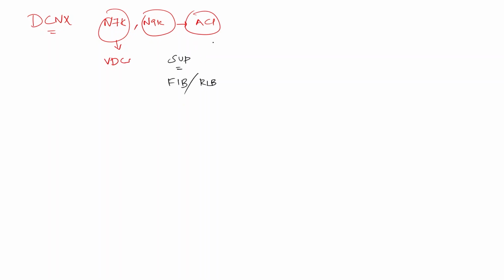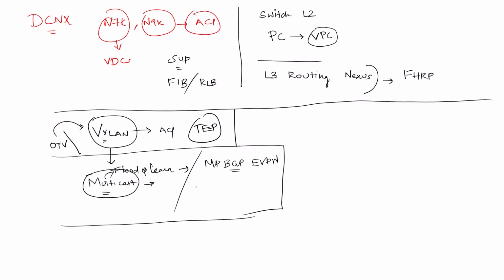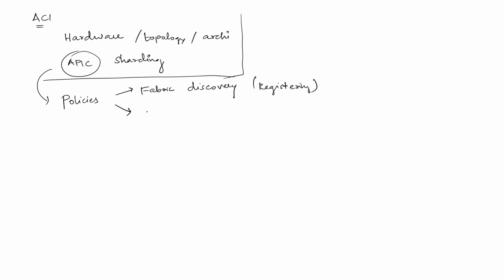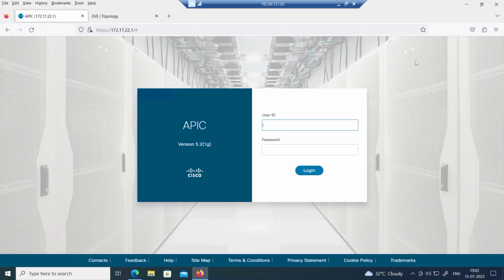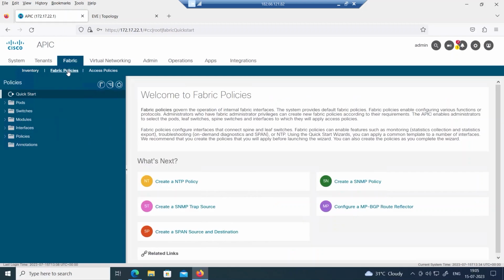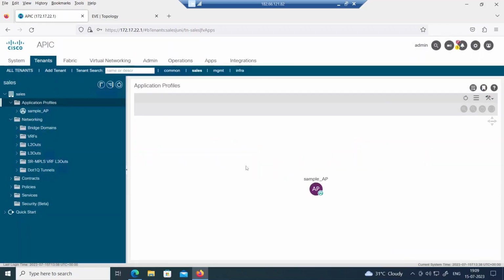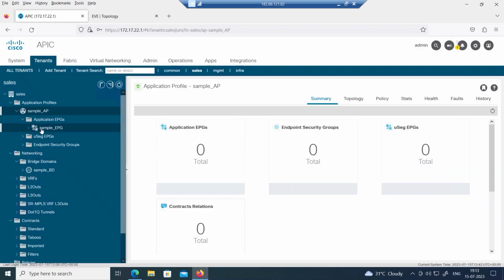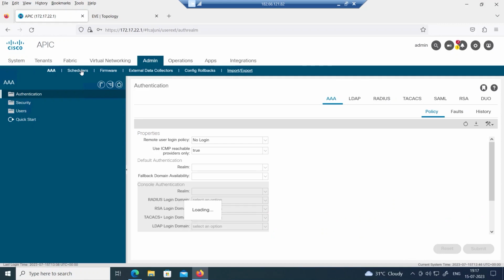Nexus + DC ACI Training Demo Video By PyNet Labs | Course Outline | Detailed Explanation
Welcome you all to the demo session of PyNet Labs' Nexus + DC ACI Training.

Do you know, our Nexus + DC ACI Training is a good enough combination for you to jump into DC (Data Center) field?
Do you know, how?

Before starting the program all you need is knowledge of Routing and Switching. And, from day 1 of this program, we are going to focus on developing your skill to configure and manage Cisco Nexus 9000 Series Switches in NX-OS and ACI mode.

Also, you would be connecting the Cisco ACI fabric to external networks and services, learning Virtual Machine Manager (VMM) integration, and gaining hands-on practice in implementing key capabilities such as fabric discovery, policies, connectivity, VMM integration, and more.

The upcoming batch of our Nexus + DC ACI training is scheduled on 5th August at 5 PM IST.

All You Need To Know About PyNet Labs’ Nexus + DCACI Training

 🆘 Helpline Connect:-